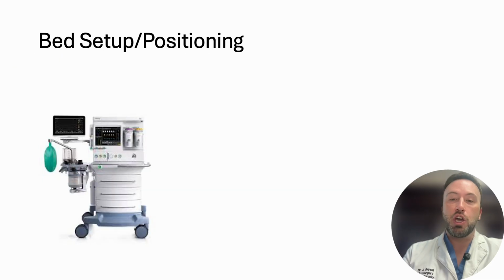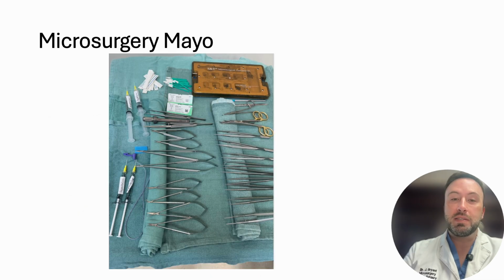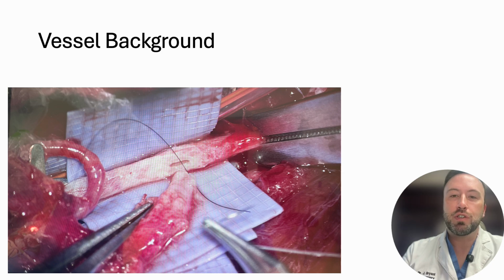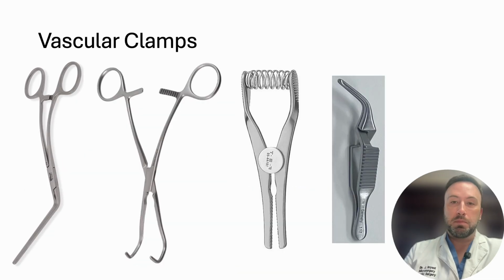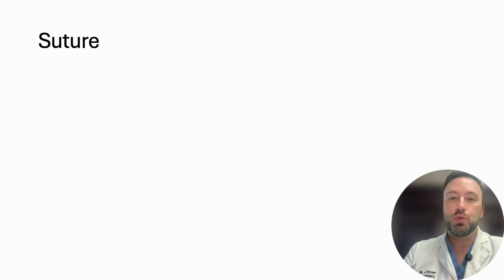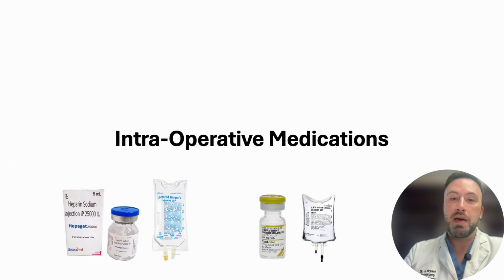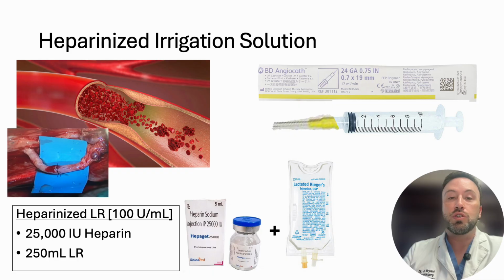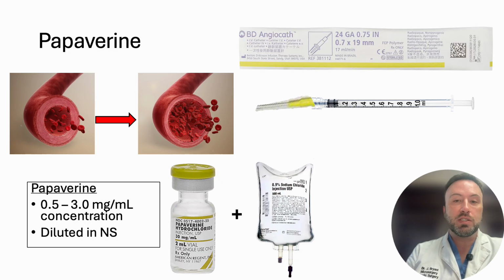Free Flap OR SetUp and Medications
Educational Video on Free Flap OR Setup and Medications for Surgery OR Staff.